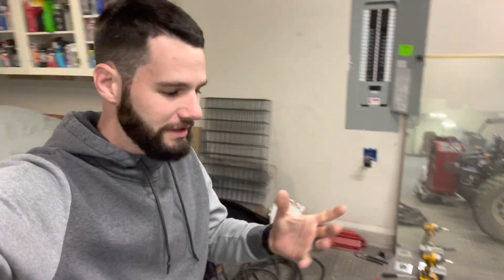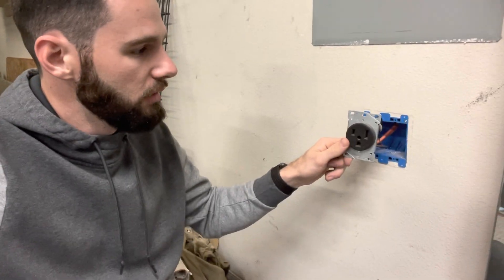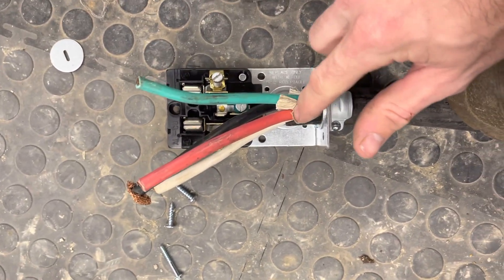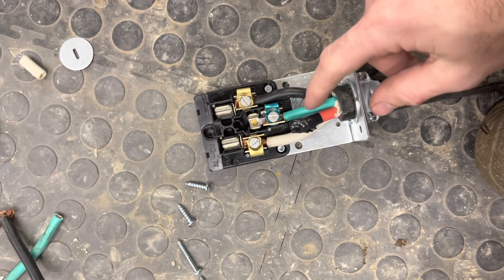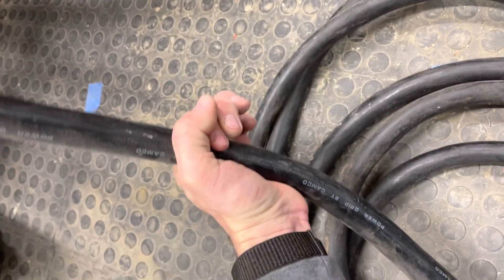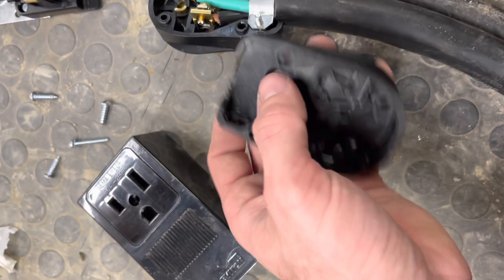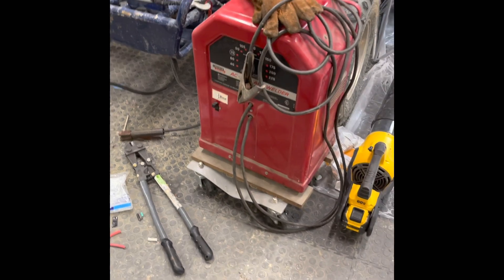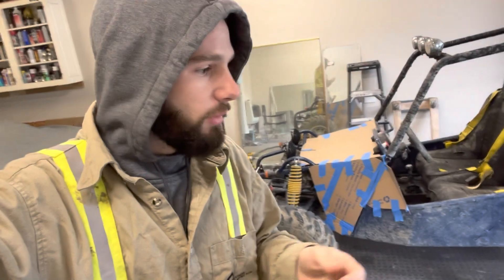HOW TO MAKE AN EXTENSION CORD FOR A 220V WELDER